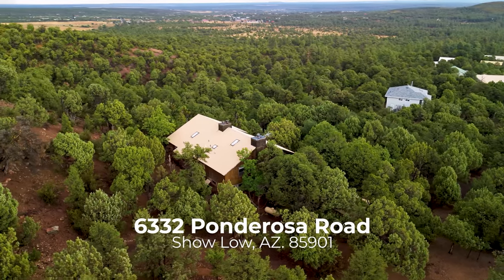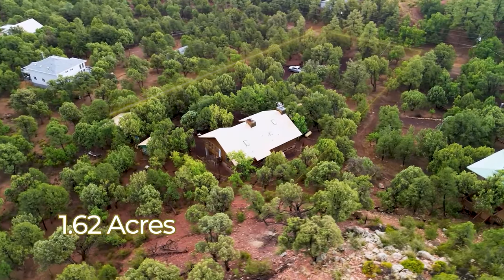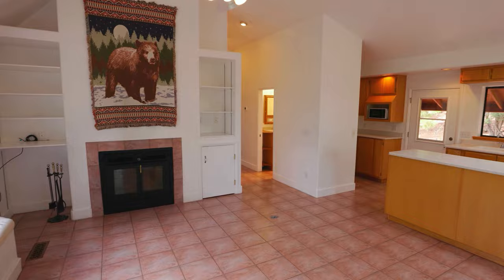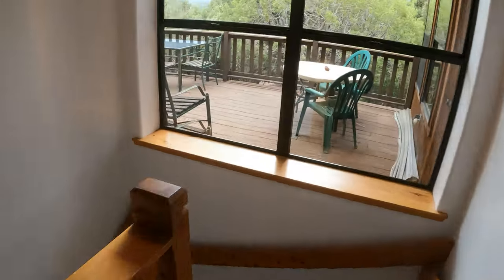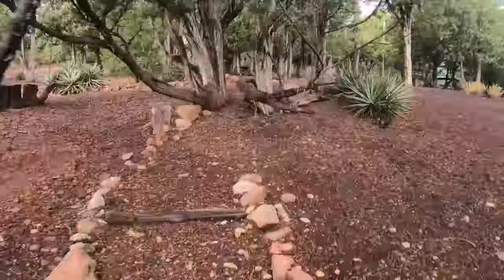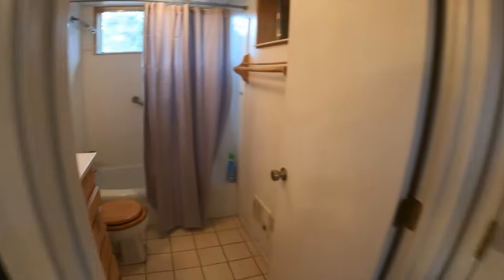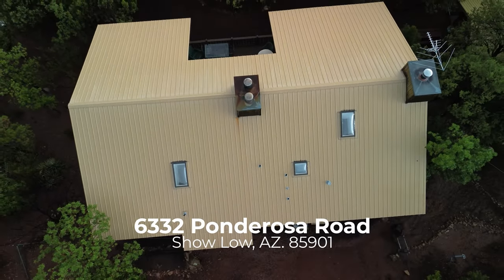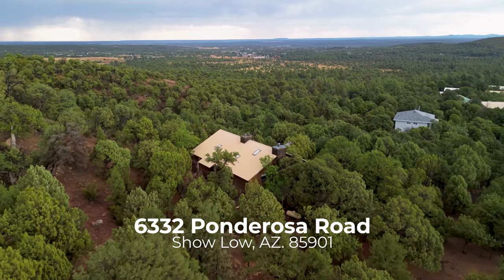6332 Ponderosa Road Show Low AZ.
Video for 6332 Ponderosa Road Show Low AZ.